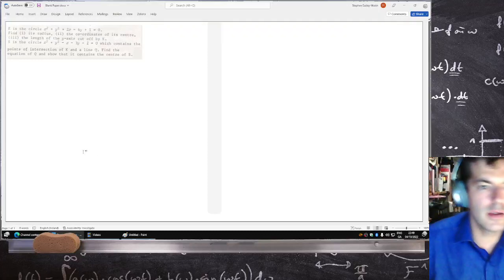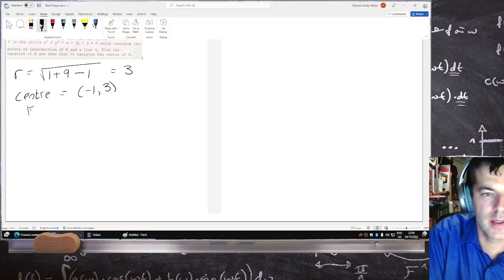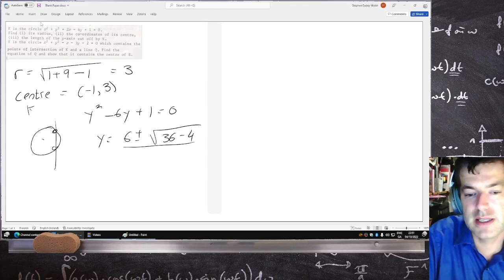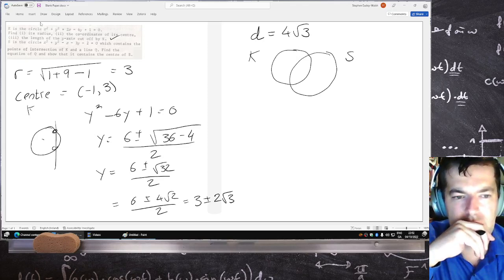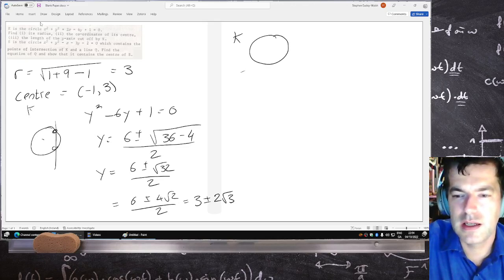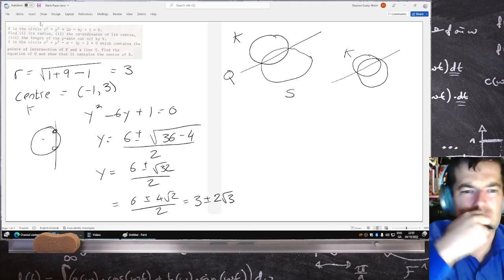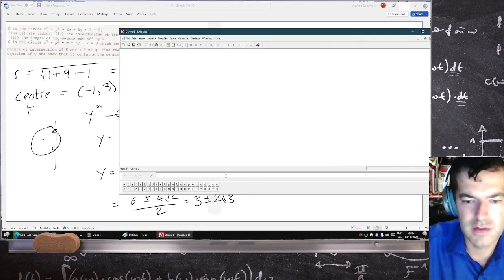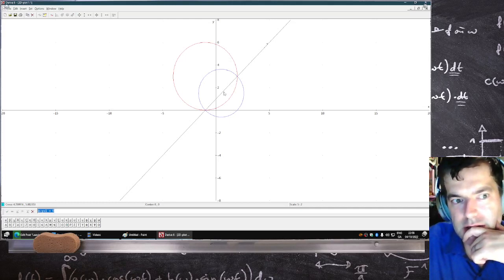Leaving Certificate Examination 1971 Mathematics Paper 1 Higher Level Question 2